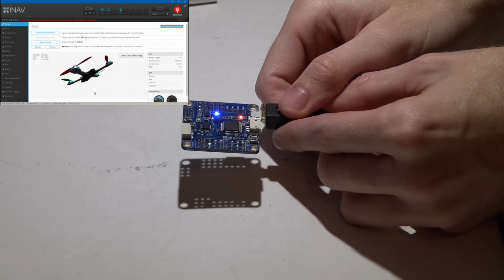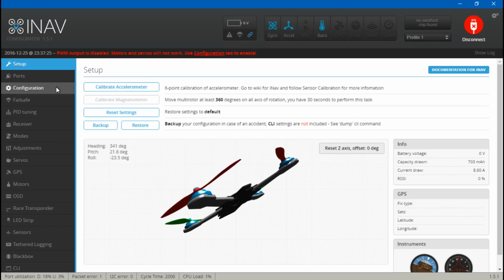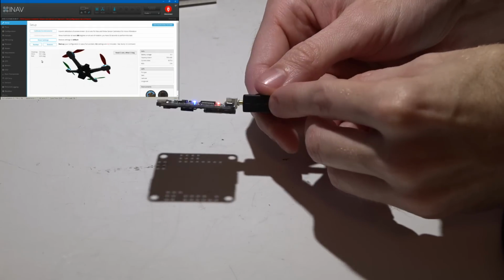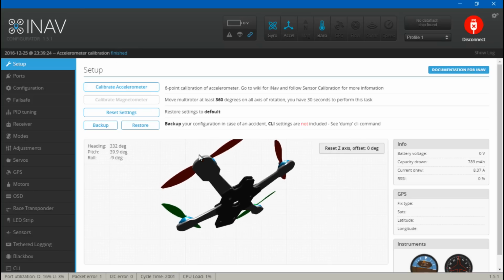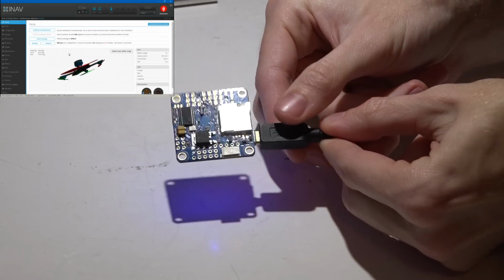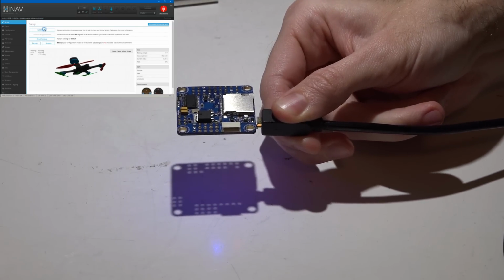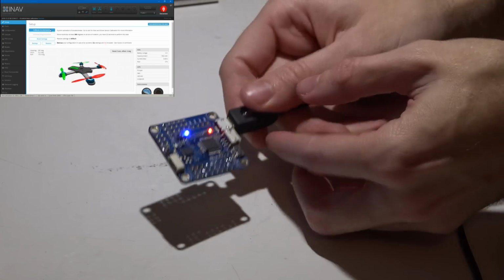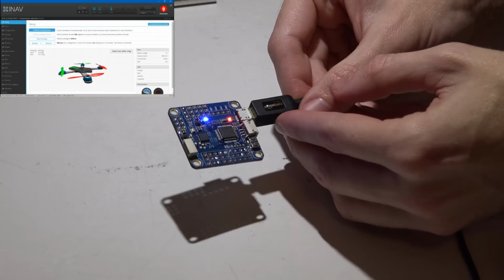INAV 6 Point Accelerometer Calibration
Calibrating the accelerometer in INAV is a bit different from Cleanflight and Betaflight. INAV uses a 6 step calibration. Here is how to do it.

Omnibus F3 clone
Omnibus F4 clone